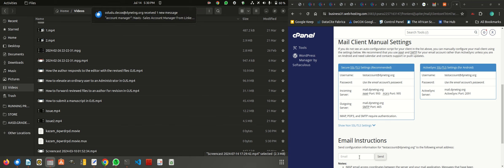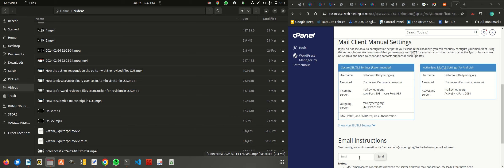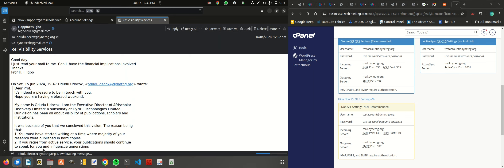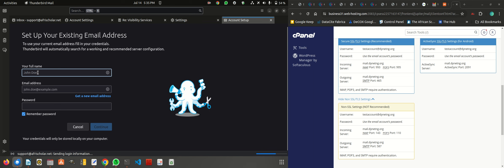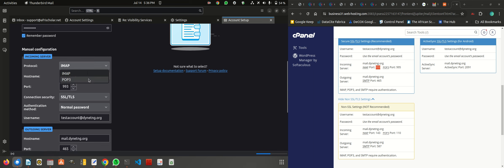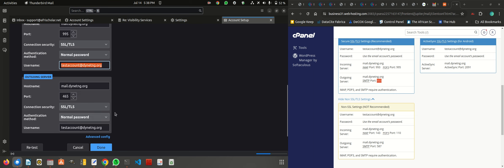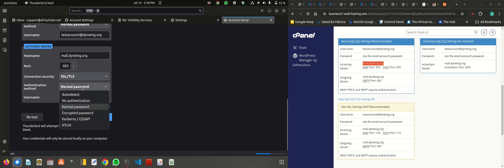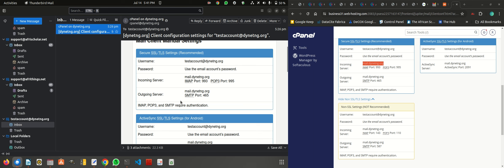How to configure an email application to recieve notifications from OJS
Open Journal System has ability to send notifications to all the participant of a workflow in every stage.
This video intends to show how to configure any mail application so that none of the notification are missed.